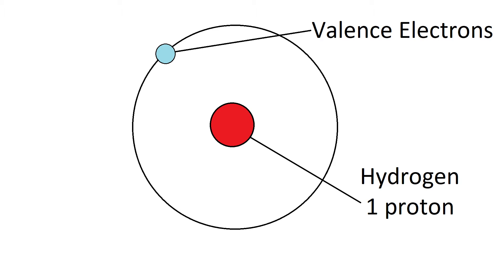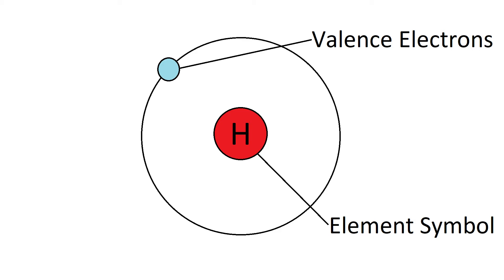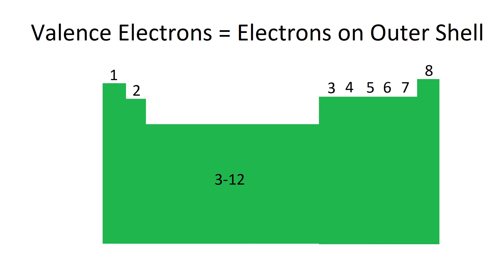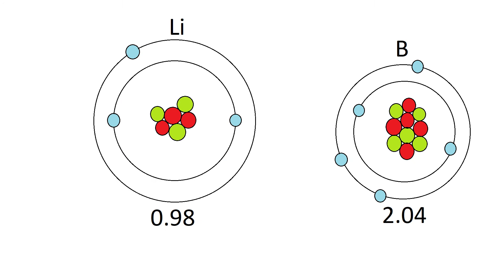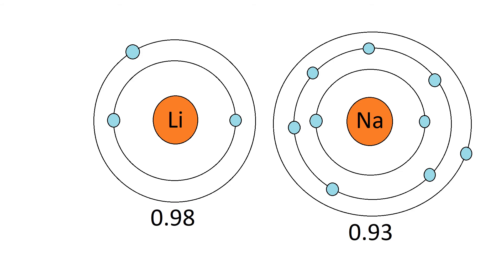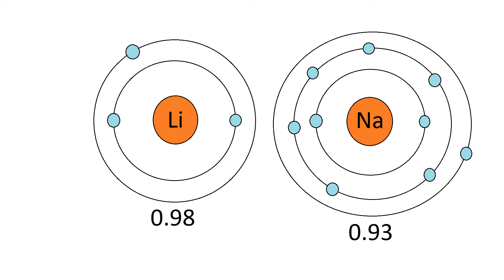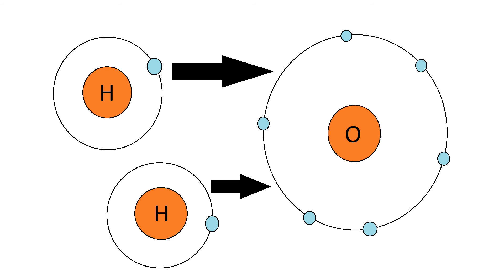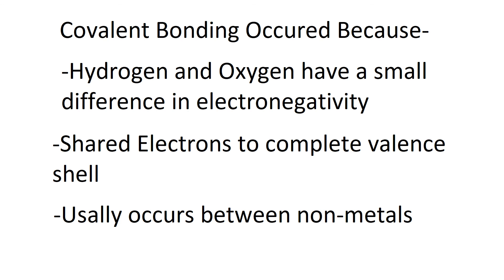Chemistry Basics 4: Covalent Bonding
Tutorial series exploring the field of chemistry. Almost all slides were made in Microsoft Paint.